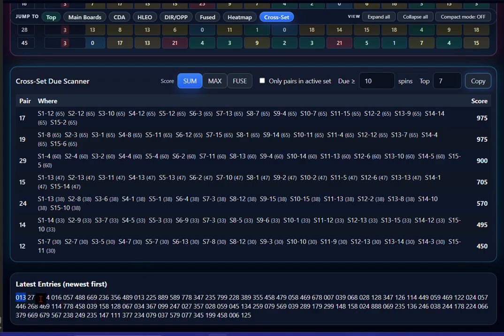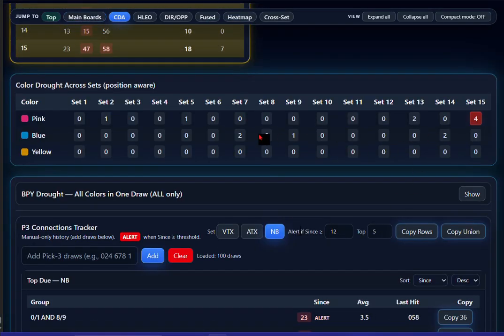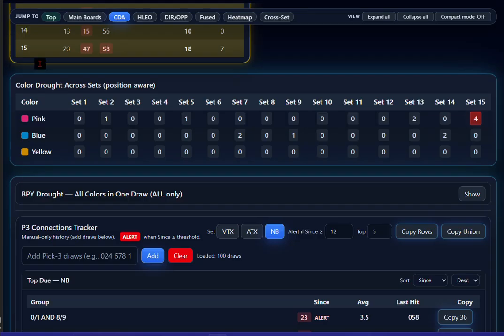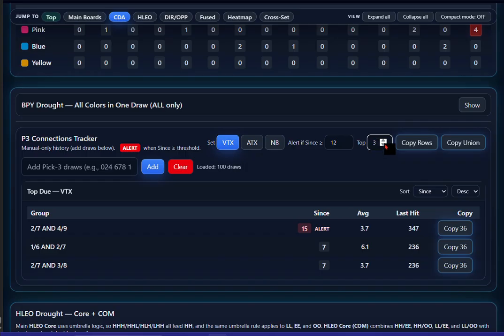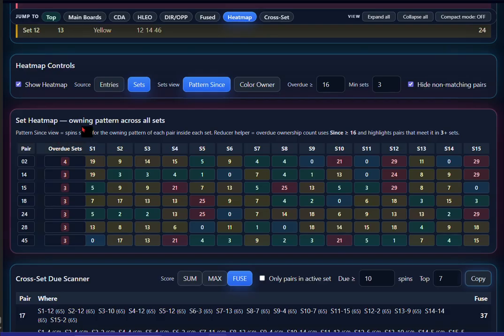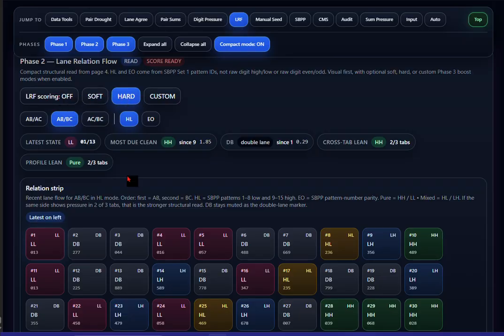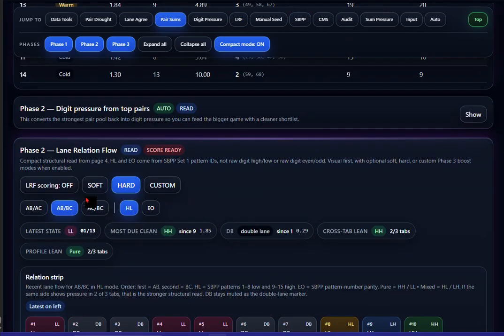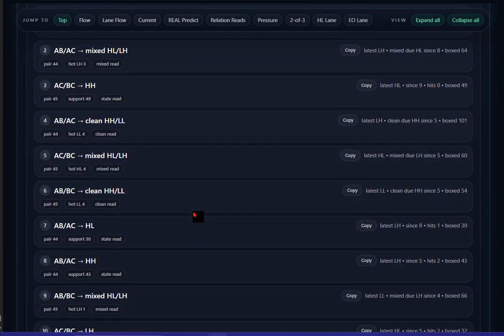testing Pick 3 lotto for WI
testing pick 3 lotto. WI is my target state.

no promises of wins, wish i could! lotto can be a real prick. haha